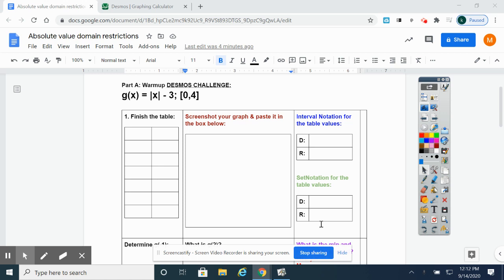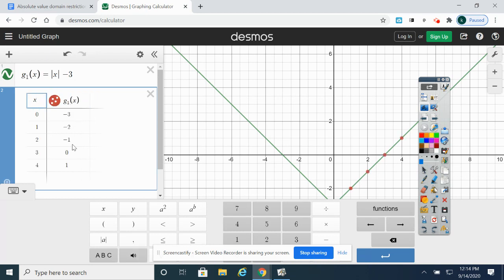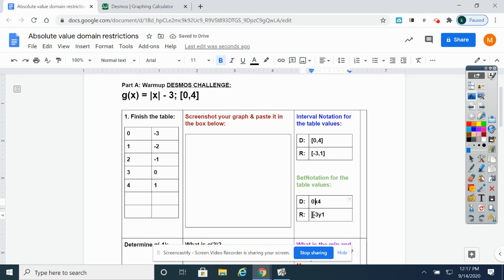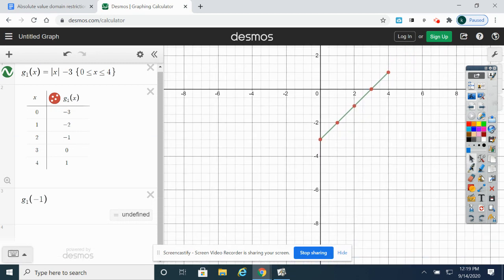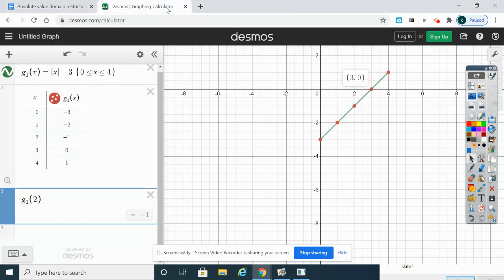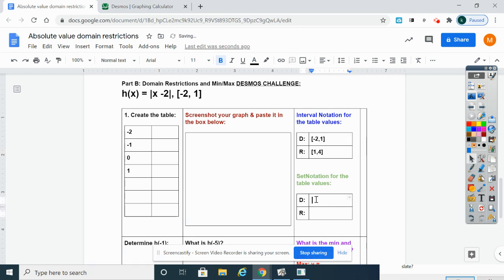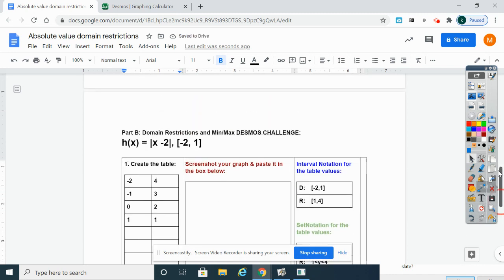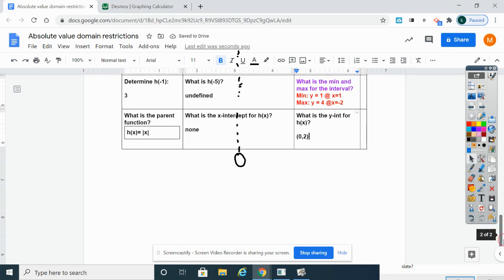Absolute Value Functions Domain Restrictions